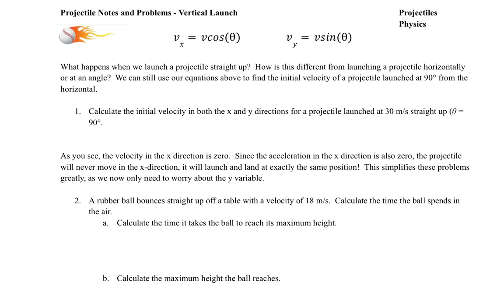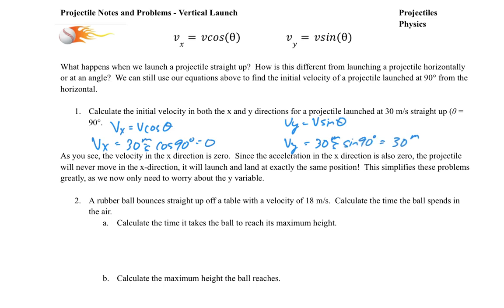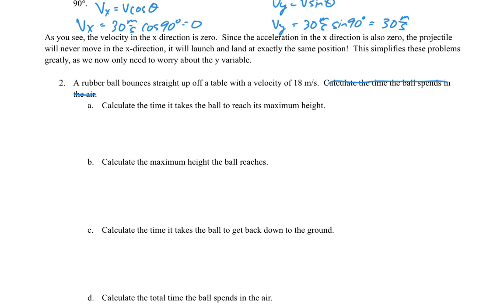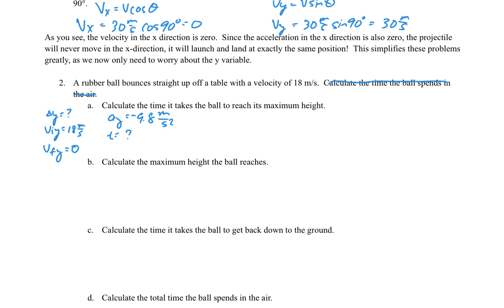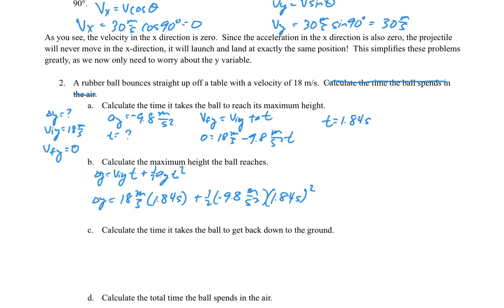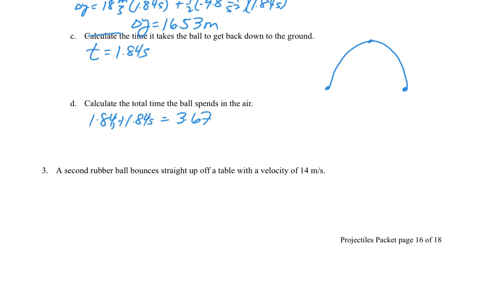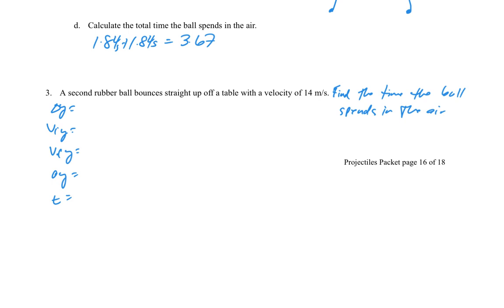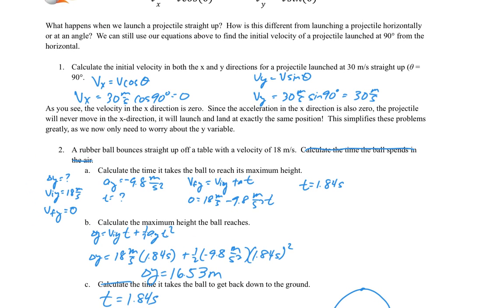Projectile Vertical Launch Notes